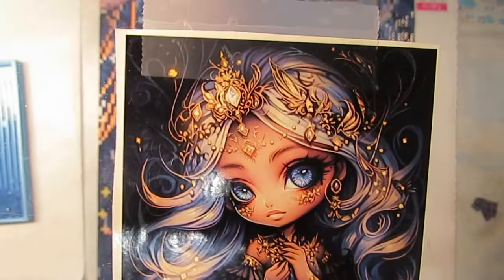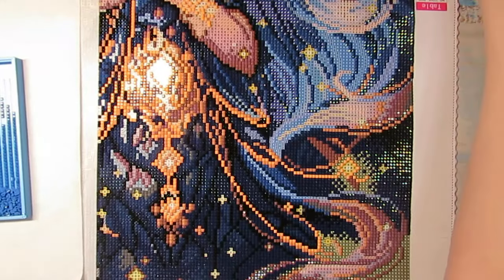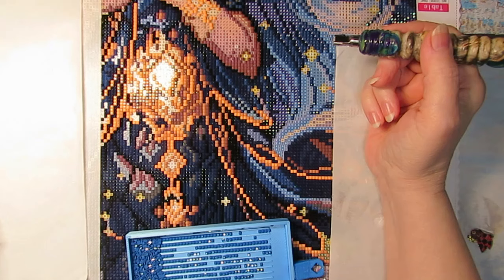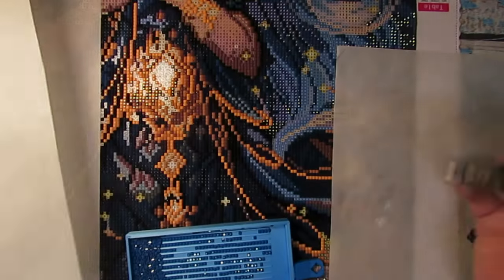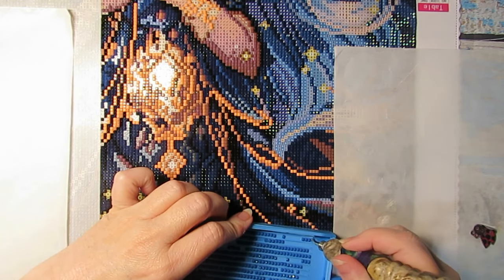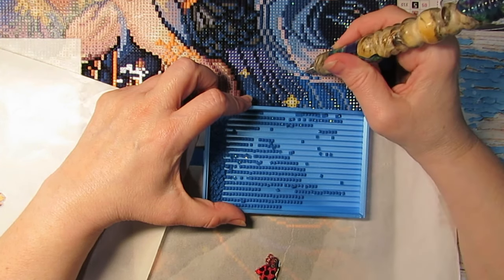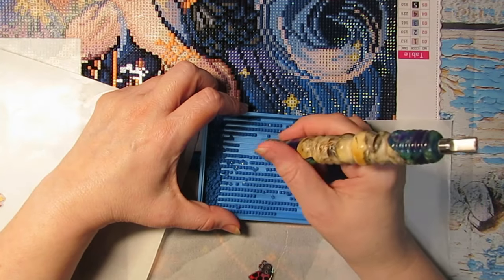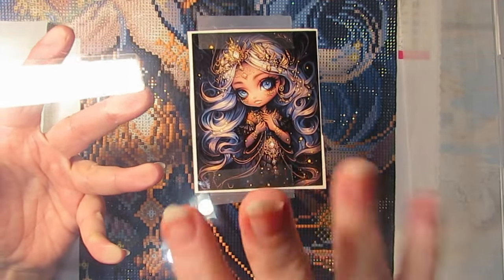WIP and Chat - Diamond Painting - My Car Was Held Hostage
Check out Captured By Radiance, as they have gorgeous kits and diamond painting pens, plus more!